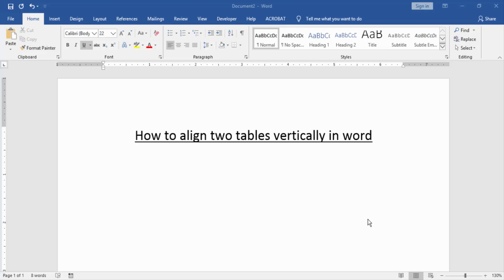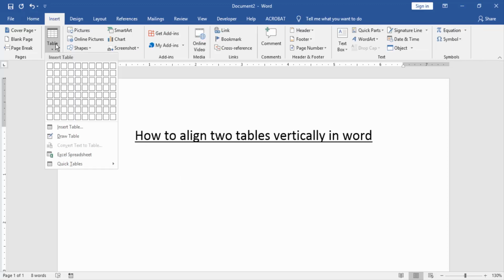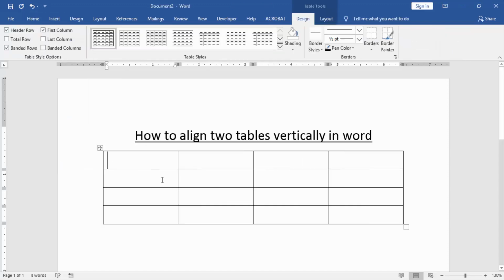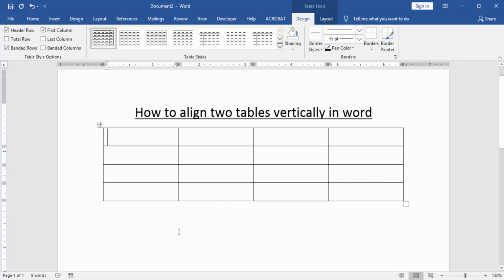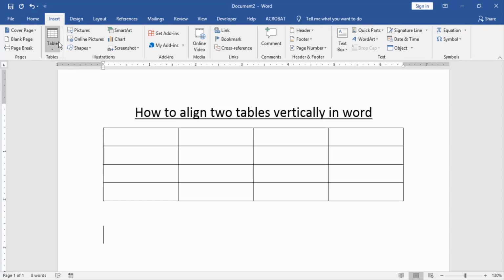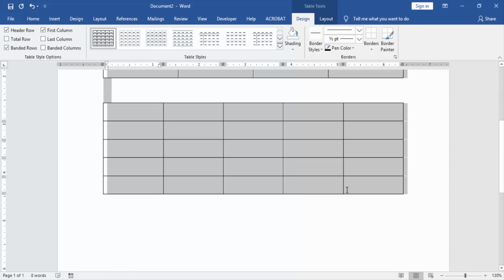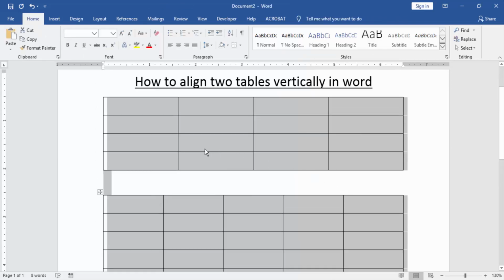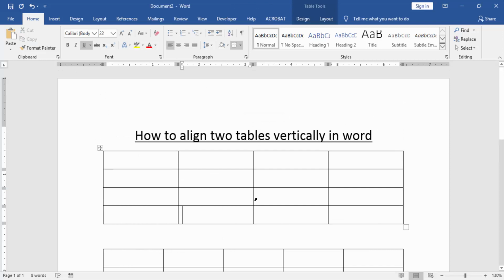How to align two tables vertically in word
In this video I will show you, How to align two tables vertically in word. Let's get started.